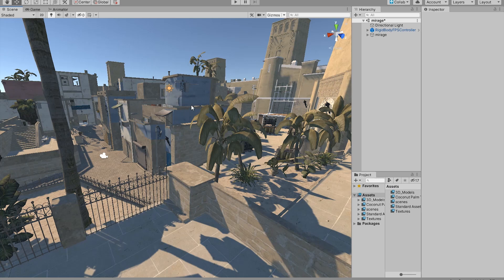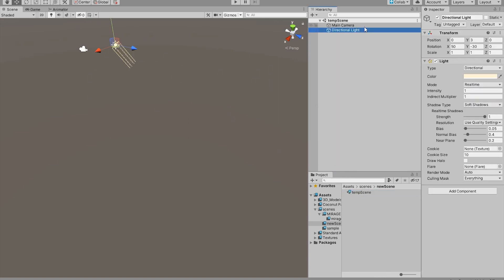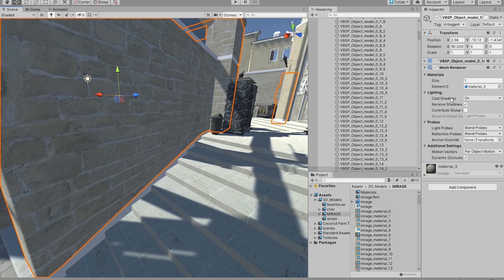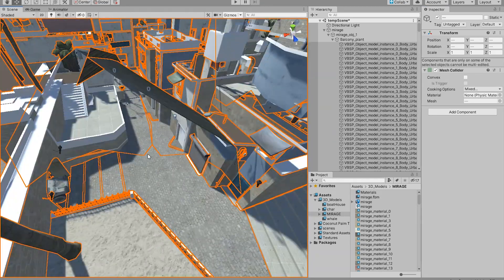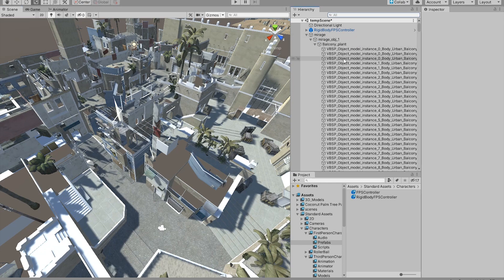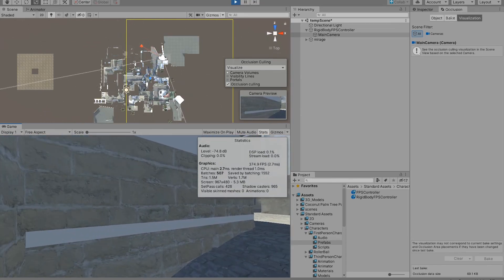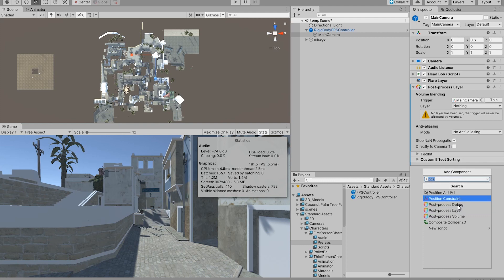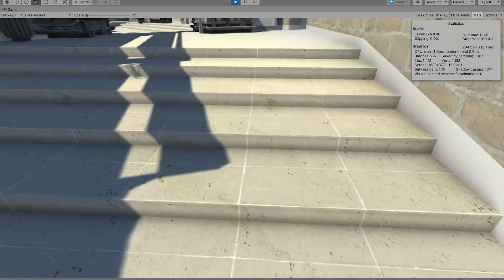Unity 3d FPS Game Tutorial - OCCLUSION CULLING (01)(Download free)